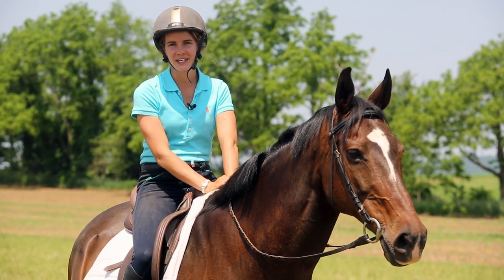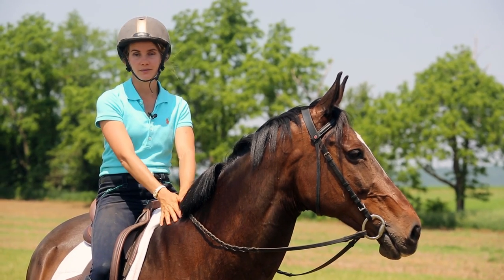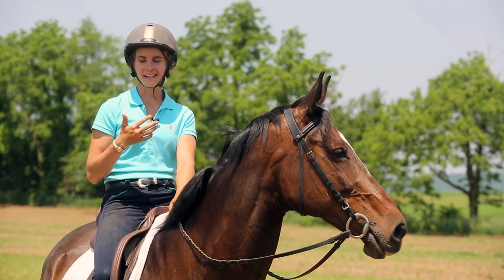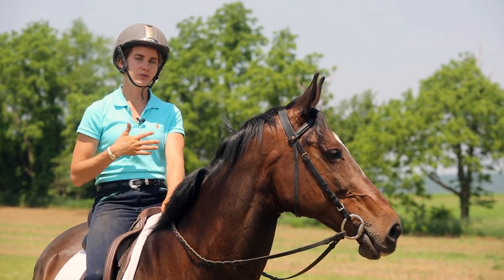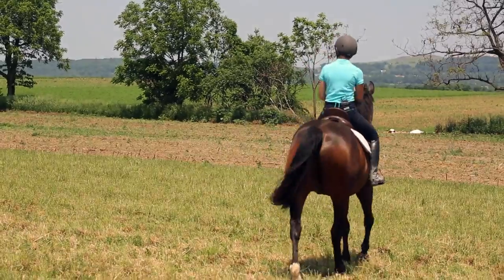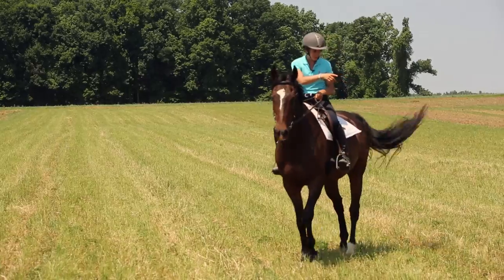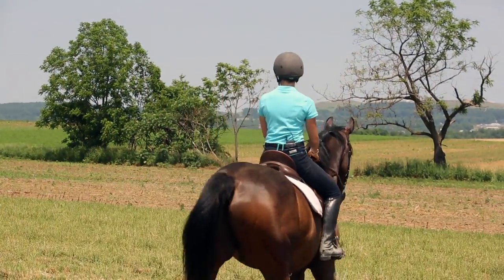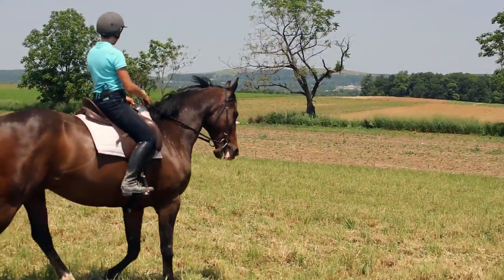How to Steer a Horse While Riding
Steering is a fundamental part of riding and I have heard the mechanics of turning a horse explained many different ways - today I would like to keep it simple and share just three strategies that I find fundamental to steering in a way that maintains balance, allows for consistent cues, and helps a rider stay stable and in control when necessary.